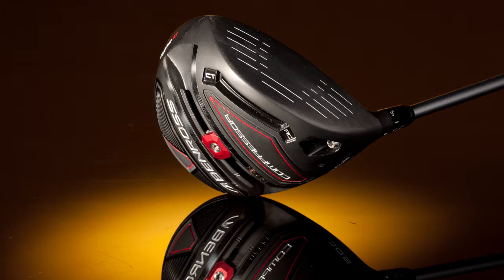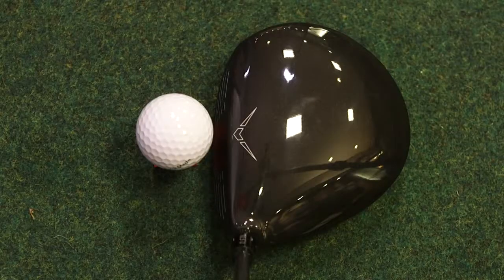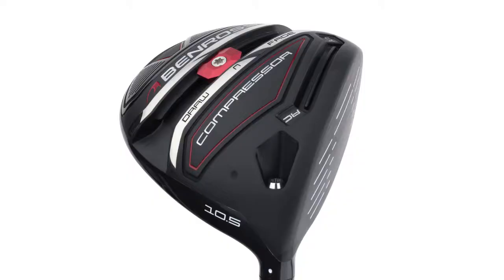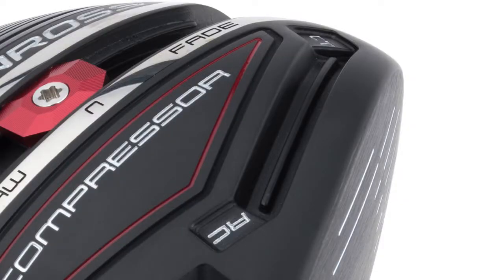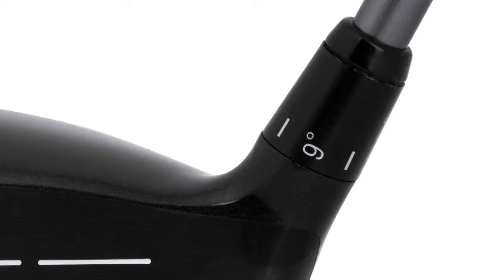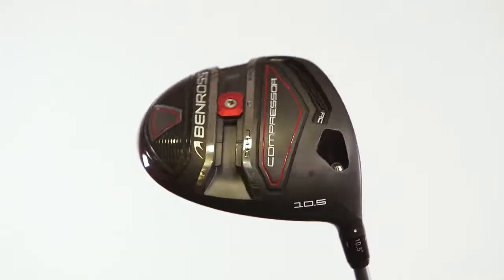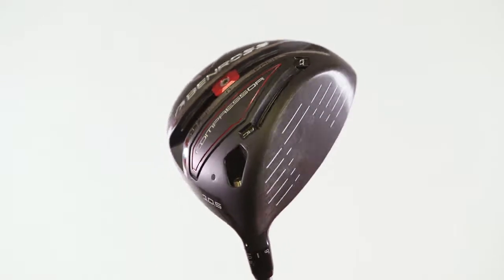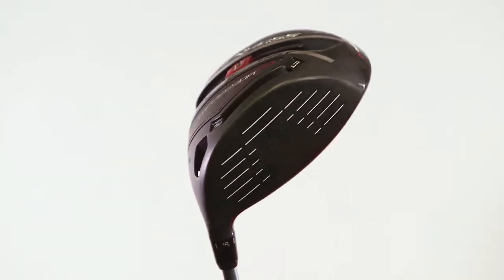TOP GEAR: Benross HTX Compressor Type R Driver